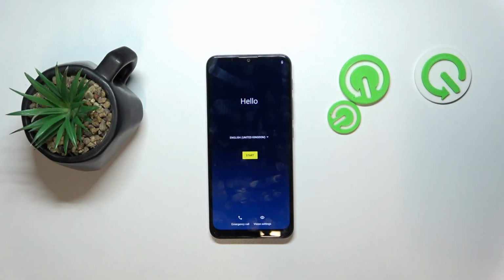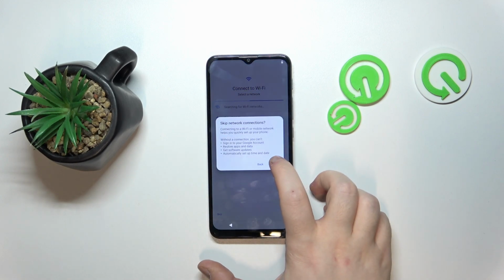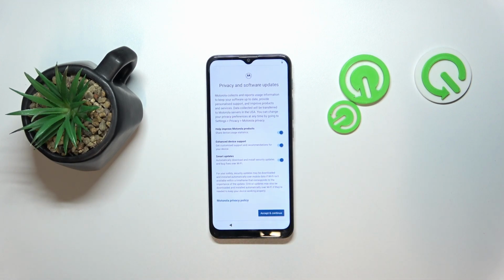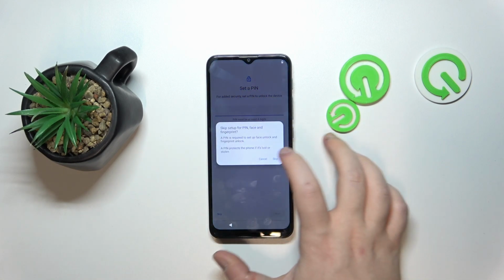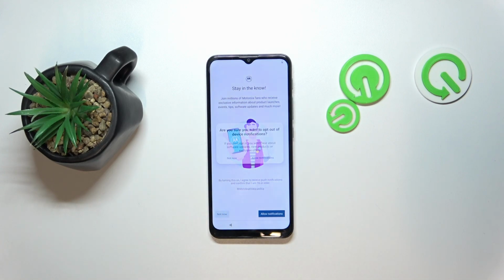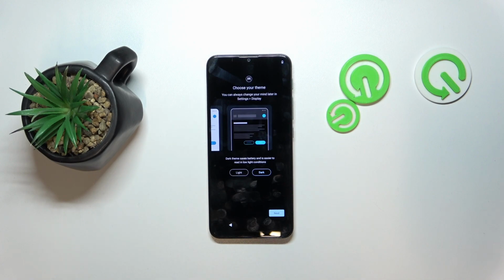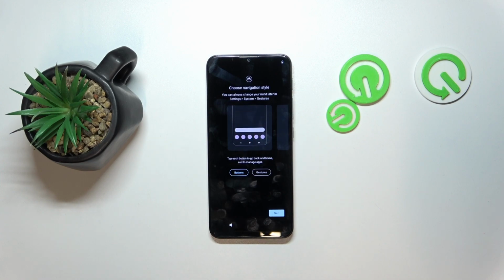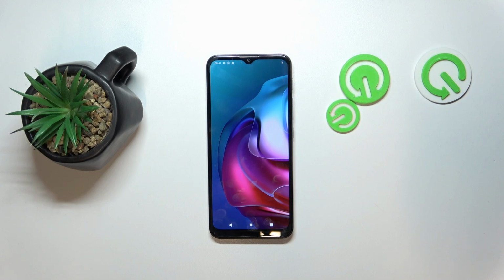How to Perform an Initial System Setup on MOTOROLA Moto G30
Learn how to perform an initial system setup on your Motorola Moto G30 phone with this comprehensive tutorial. We'll guide you through the essential steps to configure your device, including language selection, Wi-Fi setup, account sign-in, and more. Perfect for Moto G30 users who want to set up their device efficiently and start using it right away. Watch now to complete the initial system setup on your Moto G30!

How to set up the MOTOROLA Moto G30 smartphone? How to configure the system on MOTOROLA Moto G30? How to go about phone setup on MOTOROLA Moto G30?